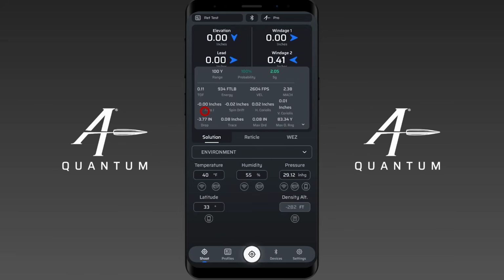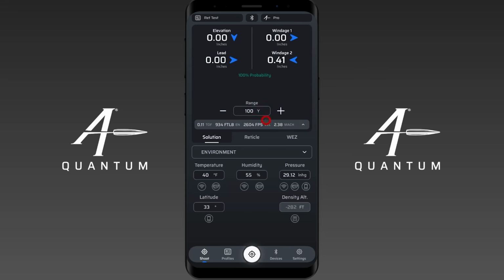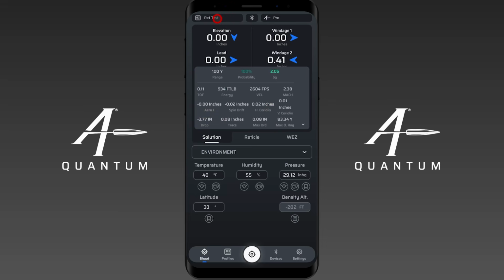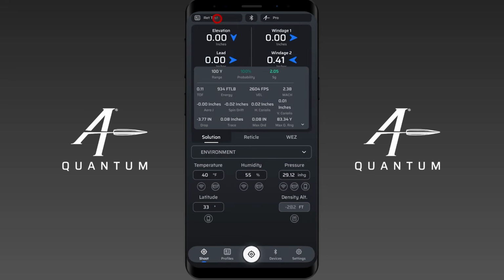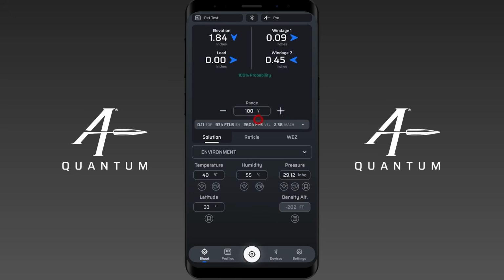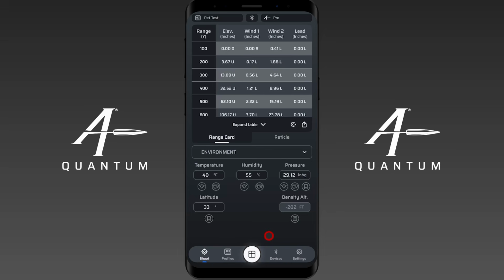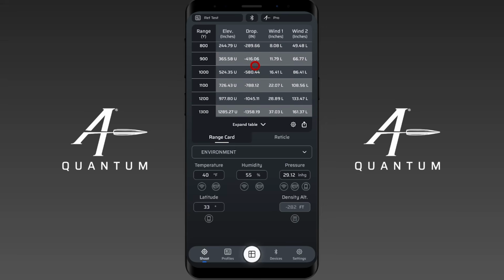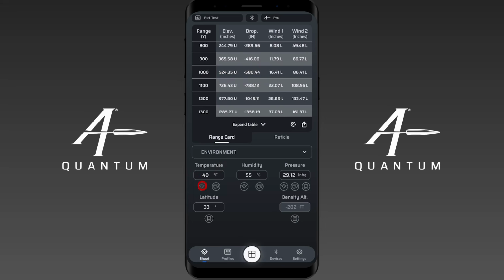Understanding Drop in AB Quantum™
Master the art of long-range shooting by understanding one of the most critical factors in ballistics: bullet drop. This video is your guide to the drop data output in AB Quantum™